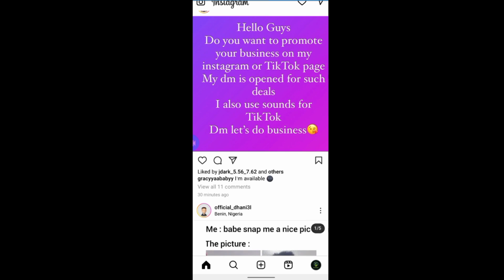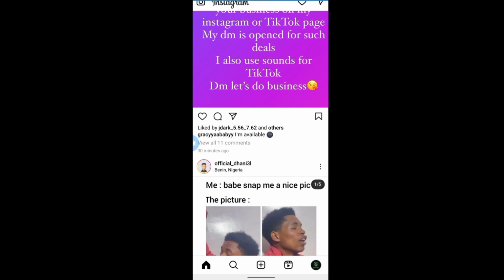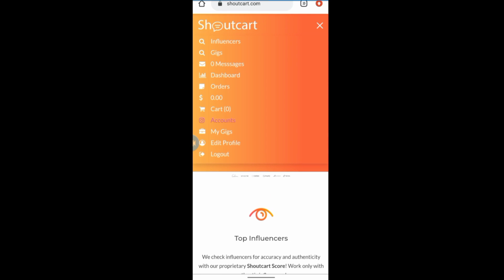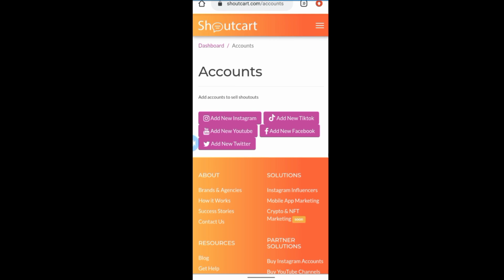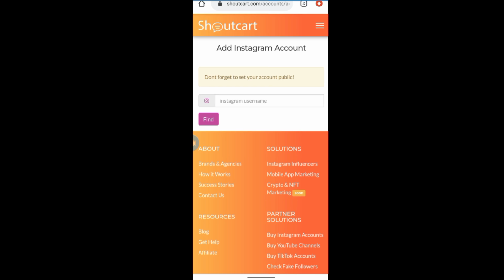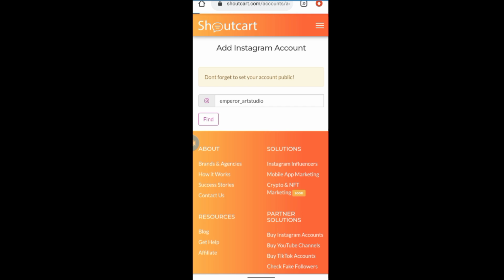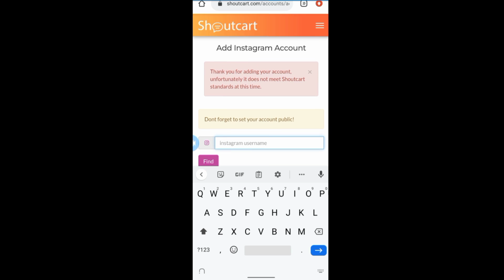PER POST:EARN $50 INSTRARAM INCOME STRATEGIES EASY WAY AND FASTER WAY | HOW TO MAKE MONEY ONLINE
I'll demonstrate how you can earn up to $80 or more for each Instagram post you make, so you won't need to watch another video on the subject if you're interested in learning how to make money online in general or using Instagram specifically. Instead, you can use this information to start earning money from Instagram right away.

Individual outcomes might differ. It does not follow that you will be able to earn as much money from these websites as I have. Your earnings could be higher or lower depending on your expertise, willpower, and a variety of other factors. You must understand that anything you do or gain from this is entirely at your own risk and is mostly dependent on how much effort you are willing to put forward. Certain of the links in the videos on this channel are affiliate links, which means that some purchases made after clicking on the links will result in a commission for us without costing you anything extra.